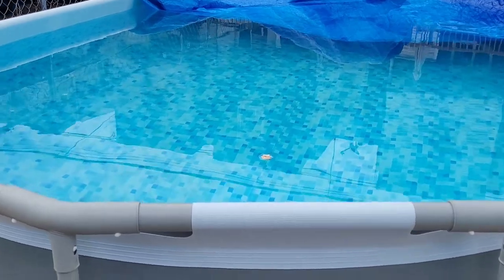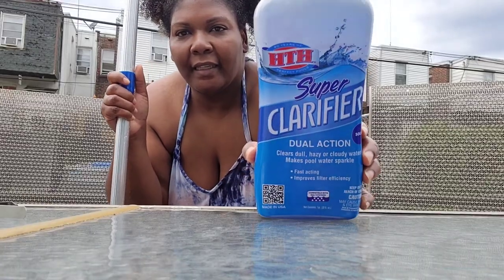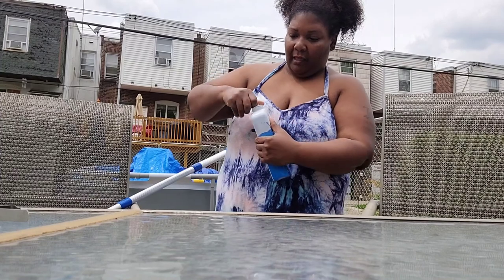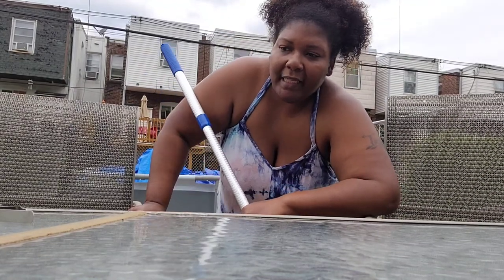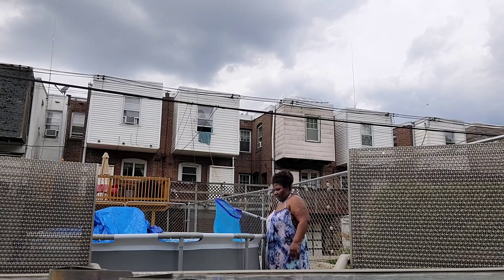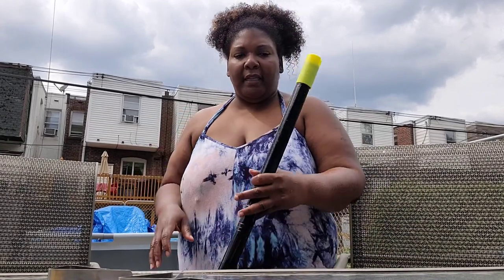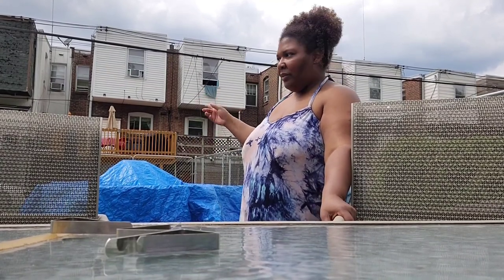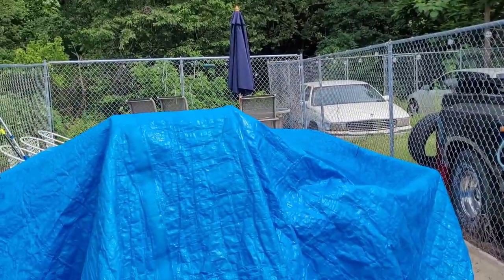HOW TO KEEP A BESTWAY POWER STEEL FRAME POOL CLEAN | POOL MAINTENANCE FOR BEGINNERS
Hey Y'all!!! So here's another pool maintenance video. This is a very long video 😁 I hope you all enjoy.

Follow my Business page: @styledbytashia
Add Me on Snapchat: @ohsosexytash
Like my Fashionista Page: @ohsosexytashh

SHOP MY CLOSET ON MERCARI: Find deals on Mercari! Get $10 off when you sign up with my code [SQHCBK]!